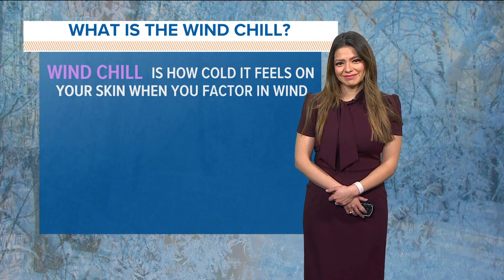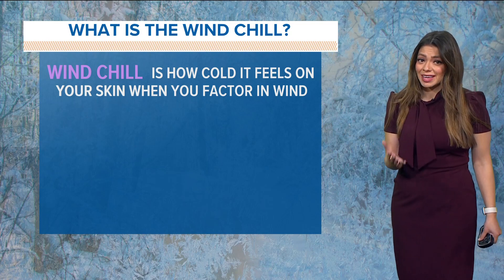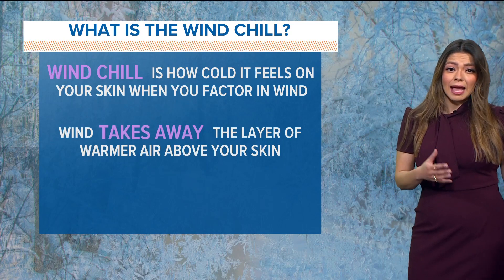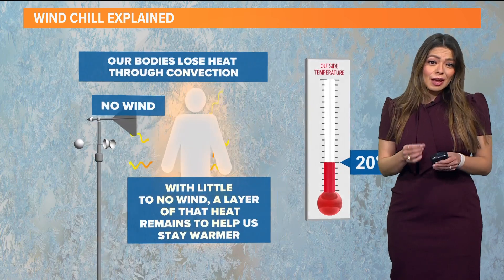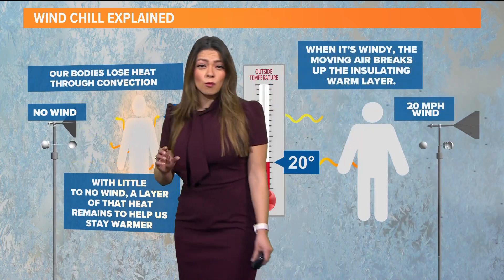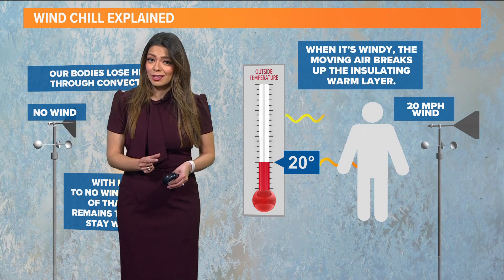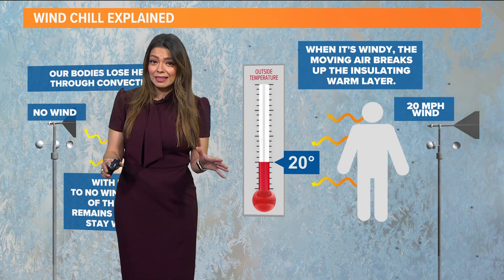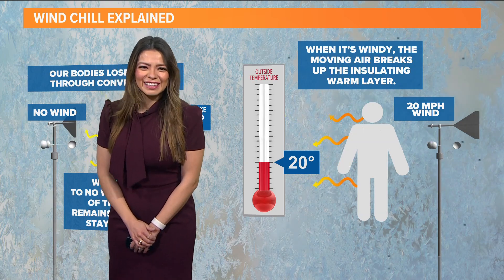What is 'Wind Chill' when it comes to weather?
Meteorologist Mariel Ruiz explains the science behind wind chill temps.